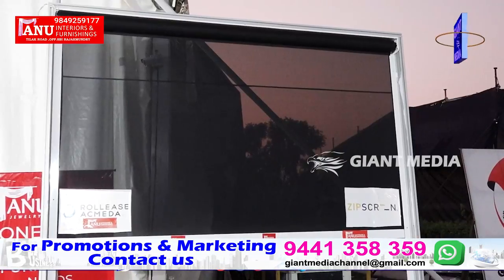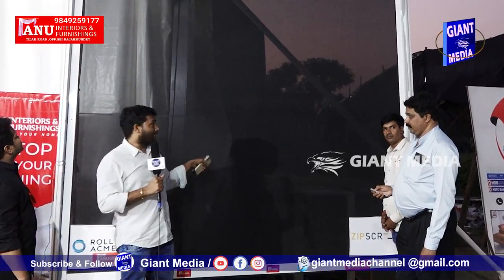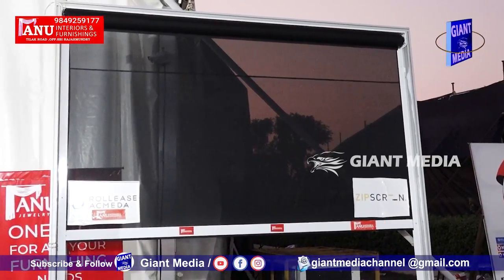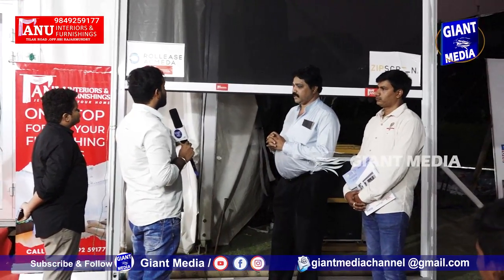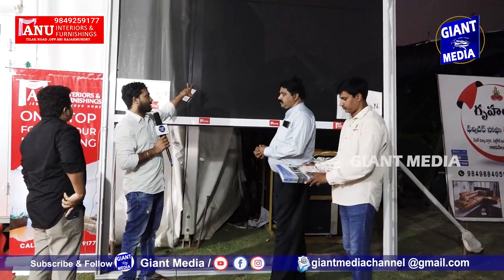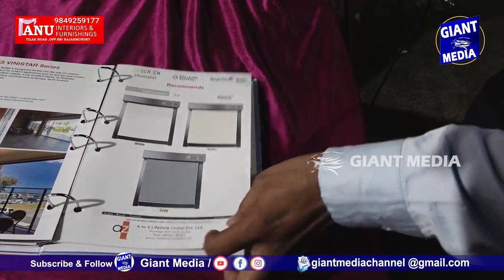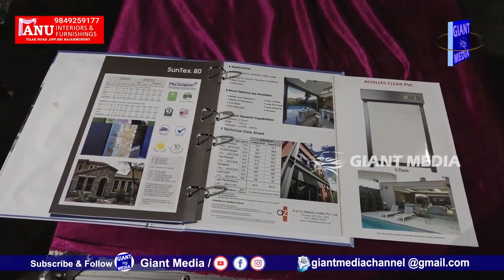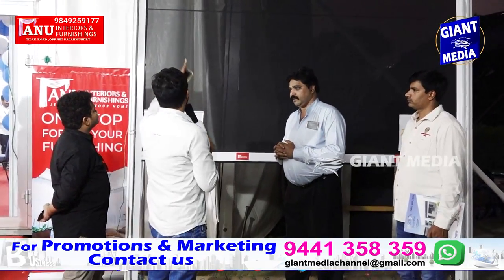special exterior blinds for big balconies | పెద్ద బాల్కనీలకు ప్రత్యేకమైన ఎక్సటెరియర్ బ్లైండ్స్👌🤩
🙏🙏🙏 Interior_Designers_in_AndhraPradesh_Telangana 🙏🙏🙏 Telugu States Ph: 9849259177

🎄🍀 Door Curtains, Wallpapers, and sofa fabircs,sofas 🍀🎄
🌞⭐️ wooden flooring and Artificial lawns and gardens, office interiors ⭐️🌞
🔥💥 fabrication works and Interior designs 💥🔥 Telugu States

⚓️ ANU Interiors & Furnishings  𝗔𝗱𝗱𝗿𝗲𝘀𝘀:
Tilak Rd, VL Puram, Gandhipuram, Rajahmundry, Andhra Pradesh 533106

Giant Media Channel is an indian  news & entertainment company that specializes in media services and products, which include online advertising technologies.

For political & Business interviews, Your Home Tours,Cooking Videos in your home,programs,promotions, & Business franchise offers &Real Estate projects presentations, Advertisments(sponsorships)

All the contents of this Channel are only for general information or use. They do not constitute advice and should not be relied upon in making any decision.
Any videos or content carried from any other place is for the public interest and that is after making changes that will not cause any kind of harm to anyone in any manner.